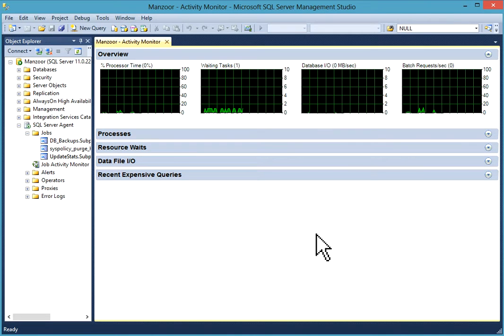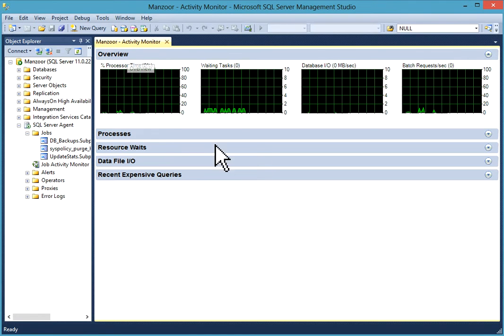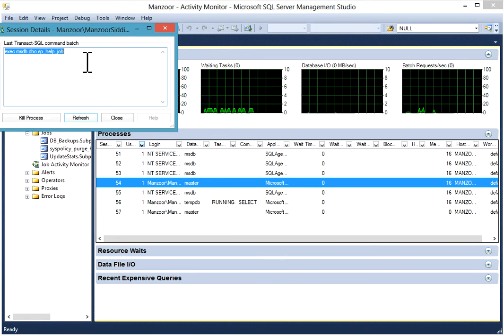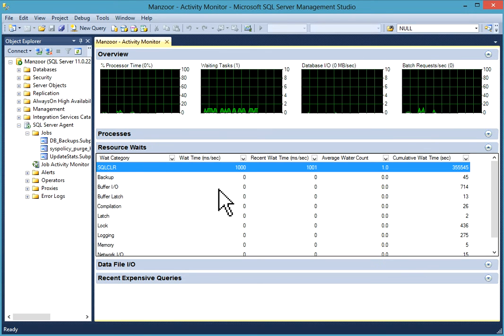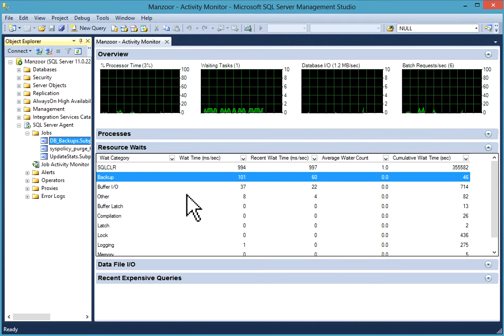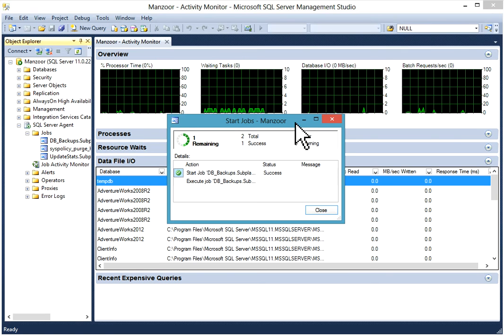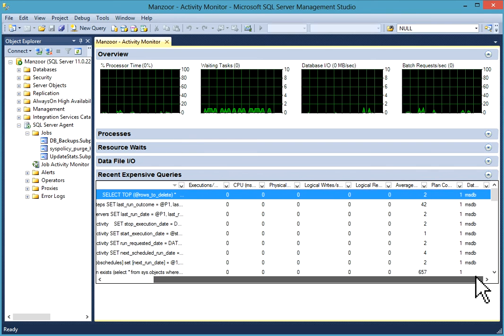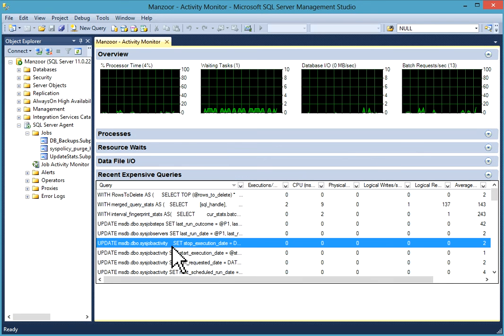Activity Monitor in SQL Server 2012 [HD]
Description:
This video is about How to use Activity Monitor in SQL Server 2012 [HD].